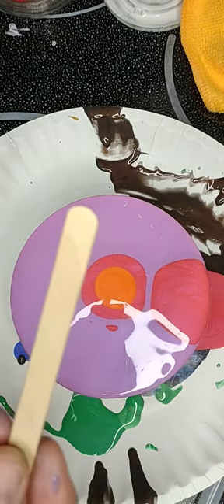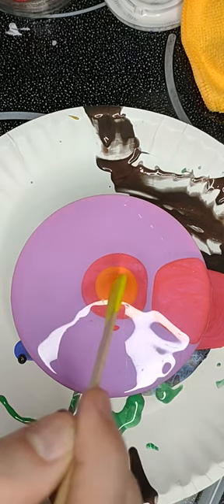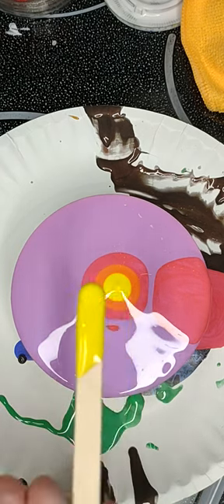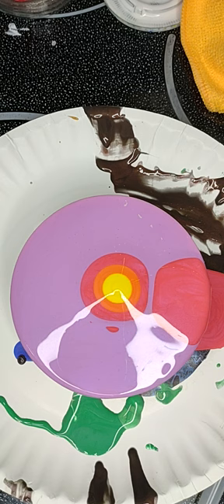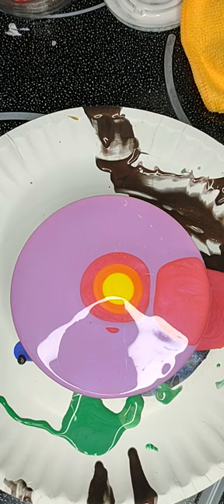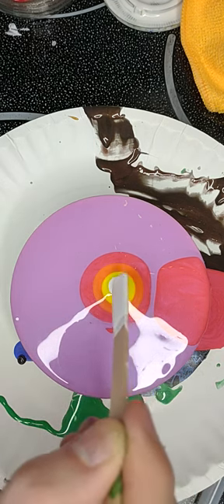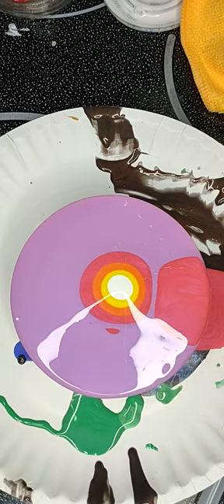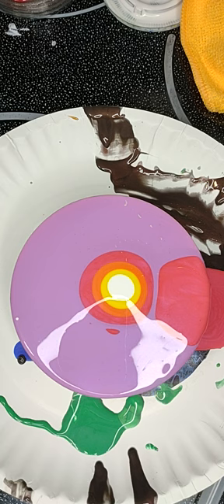simple pinks, reds and yellow bloom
Here's a glimpse into my basic recipe:
Base: 2 parts Floetrol to 1 part paint
Colors: 3 parts Floetrol to 1 part paint
Cell Activator: 3 parts Floetrol, 1 part water, 1 part paint

Buck Fiden, Devil Sheep ,illusionati420